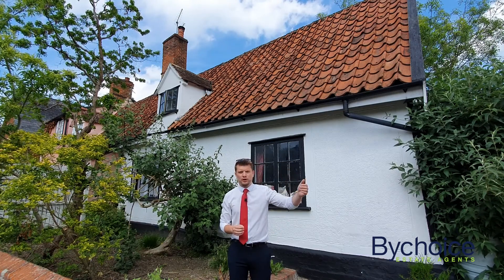Camps Road 100621